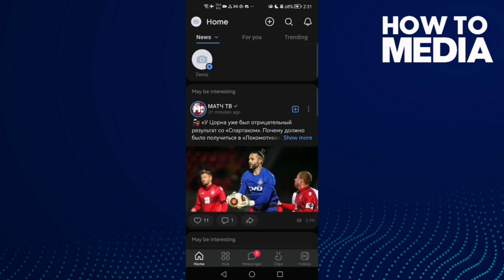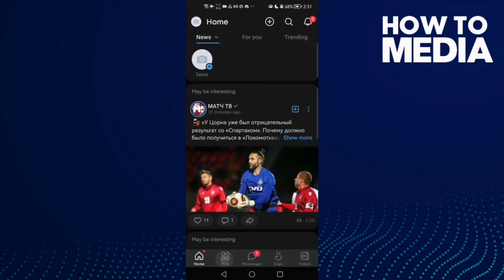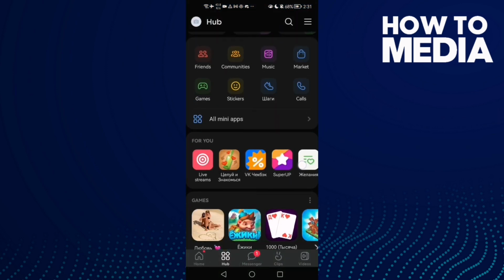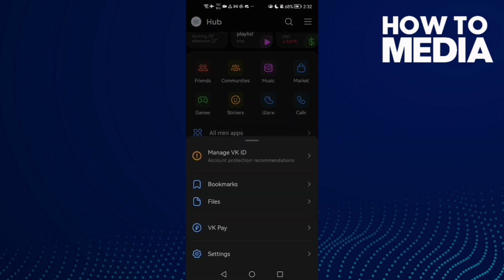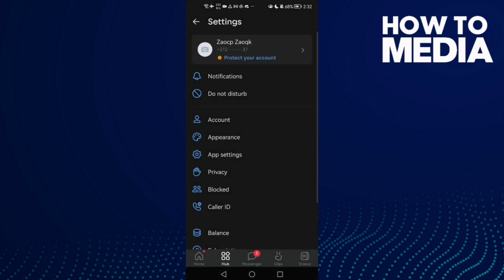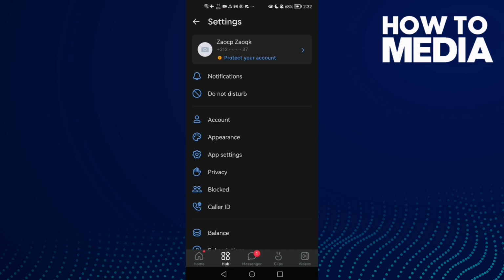How to Find Settings Location on Vk App on Android or iphone IOS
in this video we discuss :